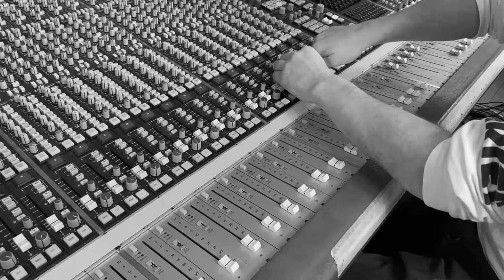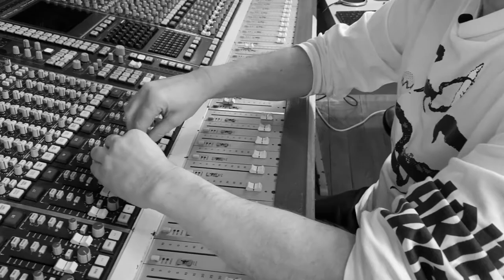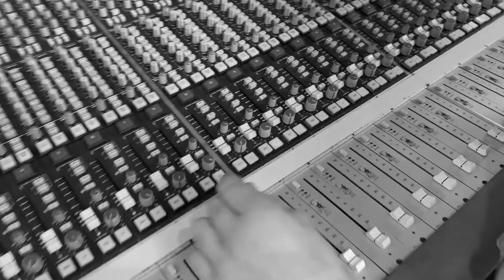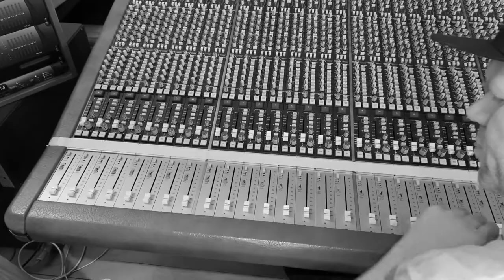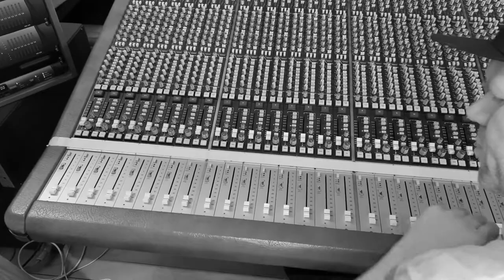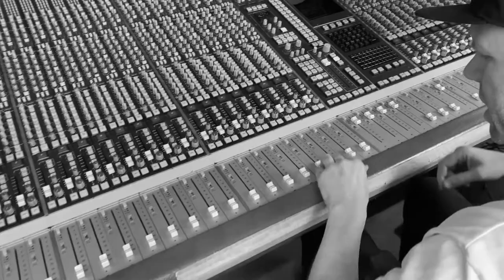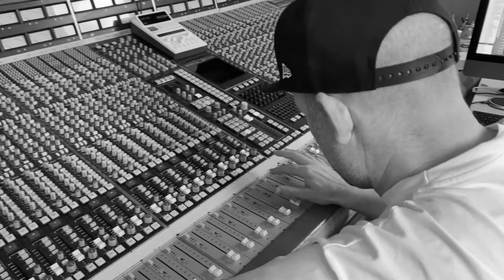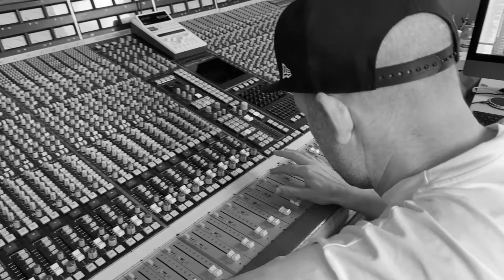MARK RALPH 60 SEC TIPS | 60 Seconds on the SSL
Continuing on the theme of the SSL..

The SSL desk at Club Ralph provides an essential function and solution for every step of the production process, giving multiple options to shape and layer the sound.

Award winning producer, songwriter and mixer, Mark Ralph, gives an insight into the creative benefits of working on an SSL mixing desk.

Video Soundtrack:
Flutes by Hot Chip
Co-produced & mixed @ Club Ralph